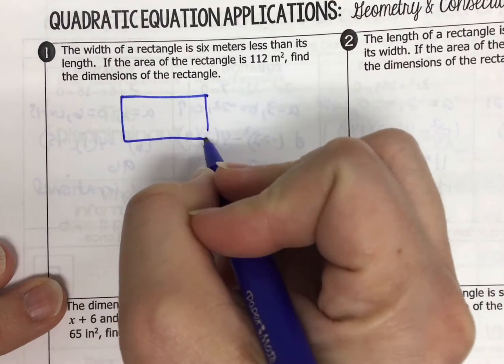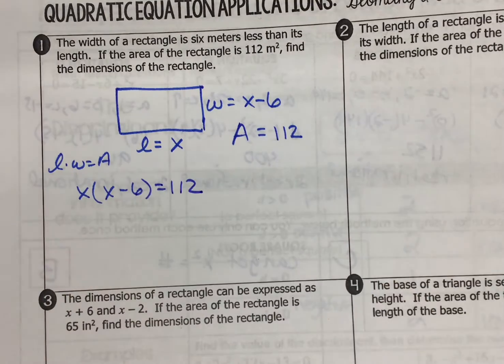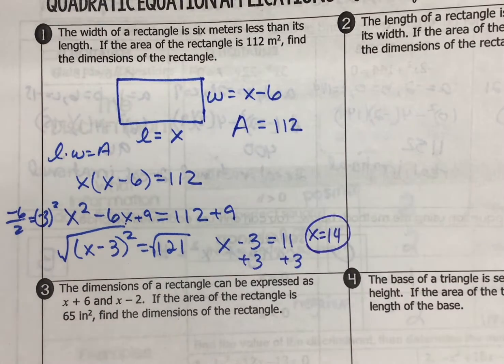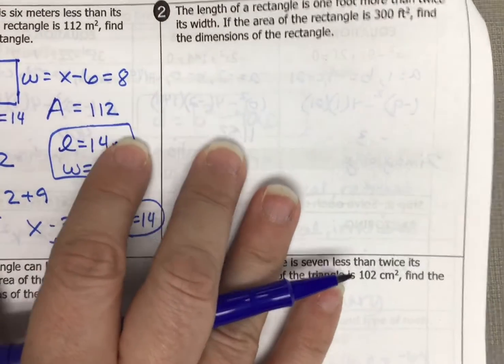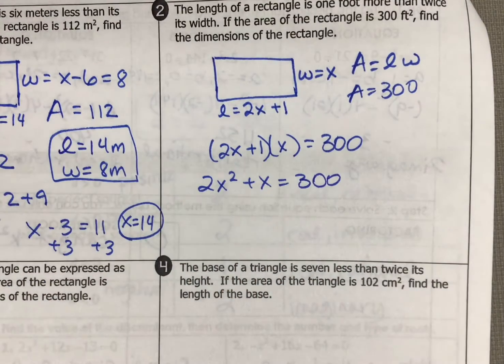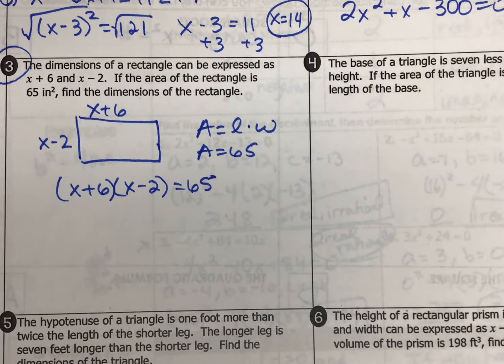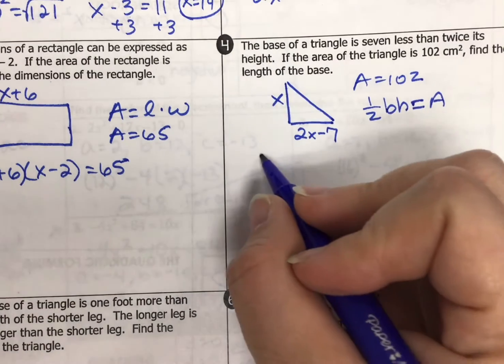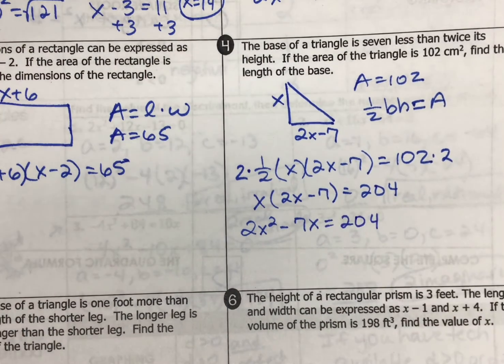Page 16 notes